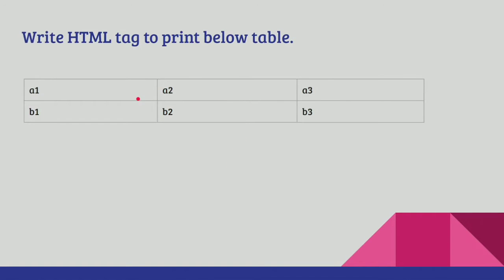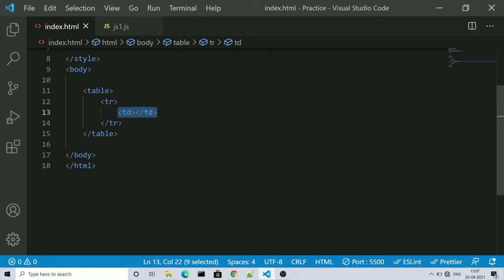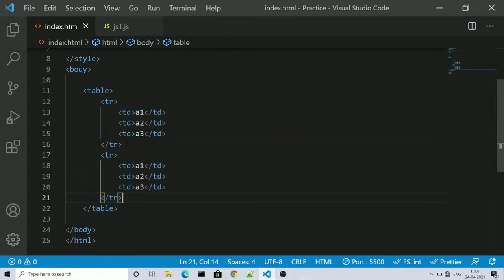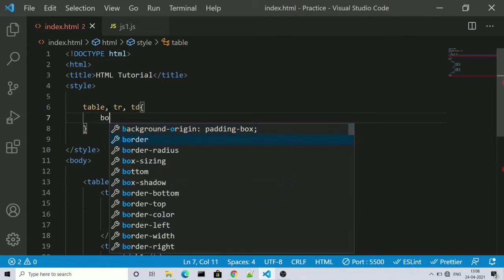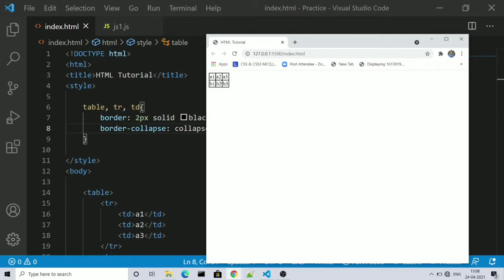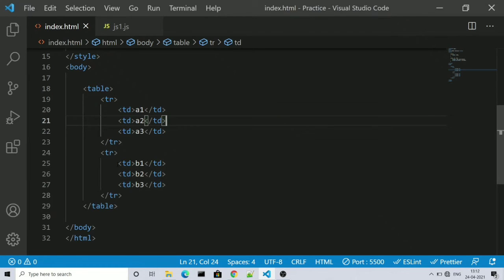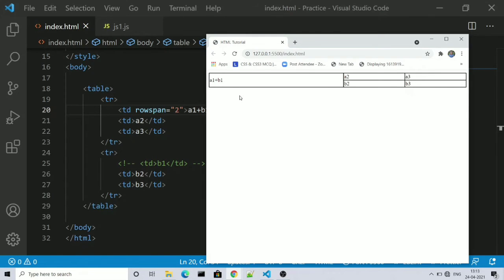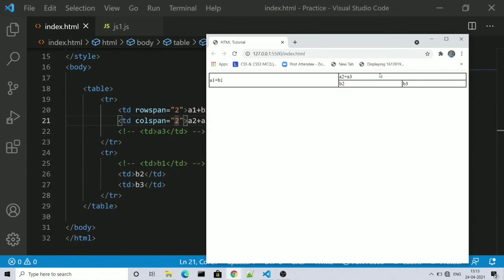table in html